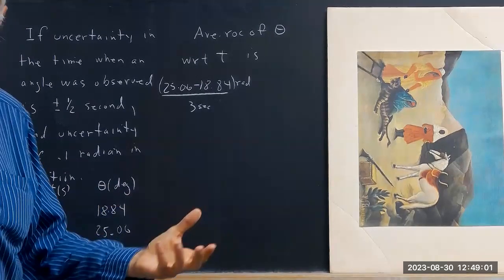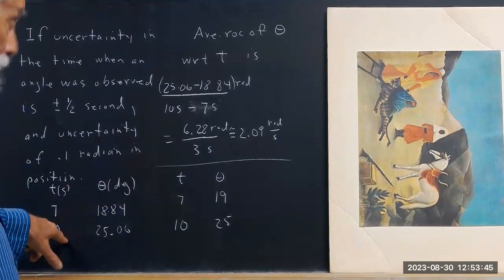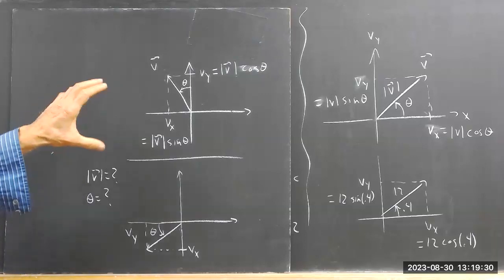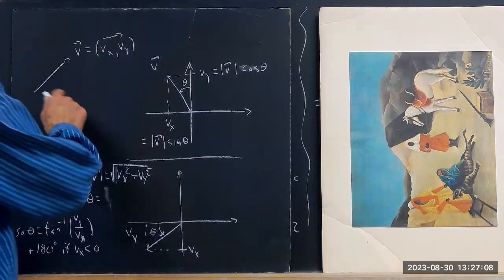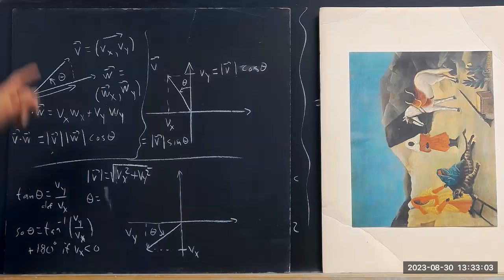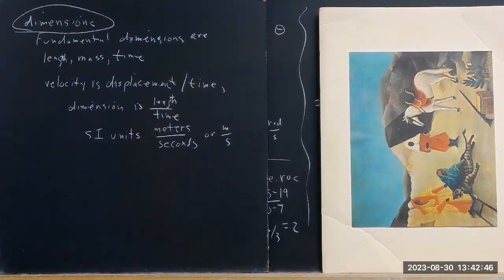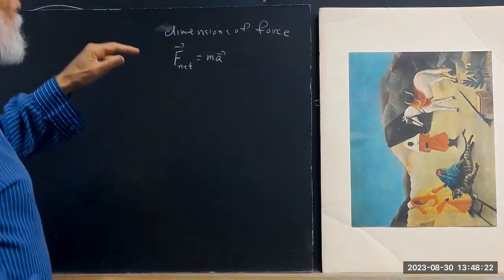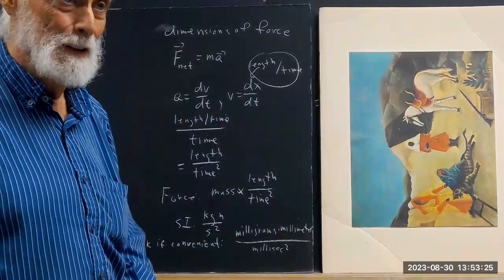daguniv_230830_significant_figures__vectors__dimensions_and_units__38